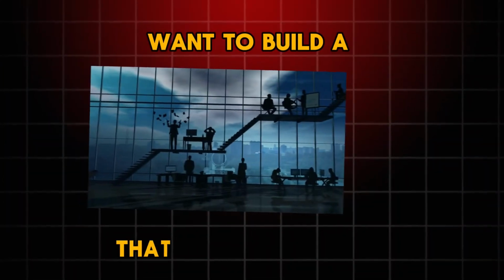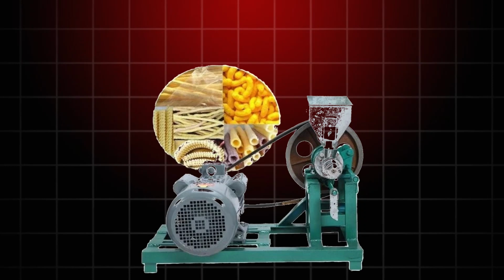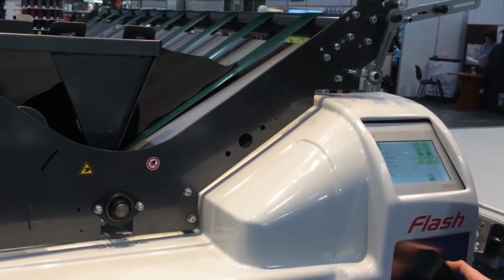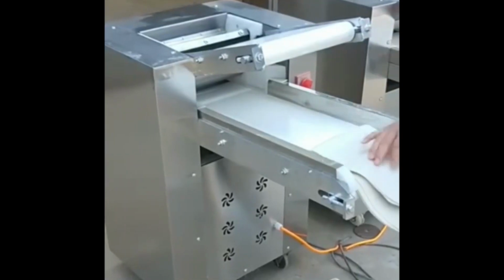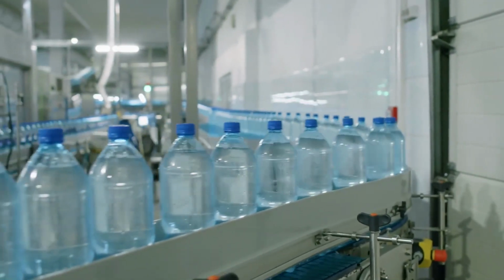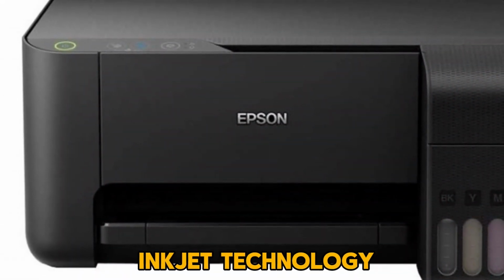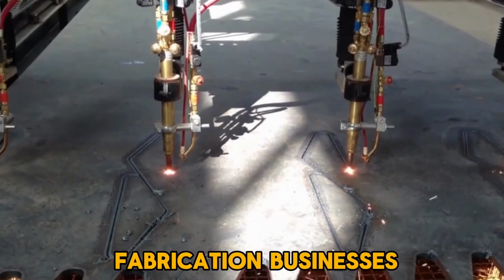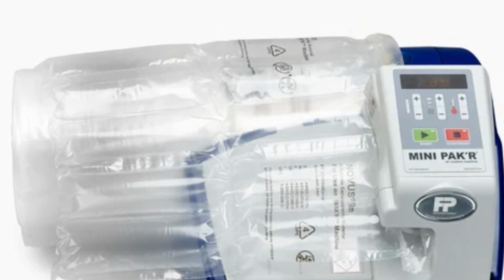11 Hot Small Business Machines to Start Business in 2025 – Start Your Profitable Venture!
Want to take your business to the next level? Discover the most powerful and profitable machines that are revolutionizing industries across the globe. From high-tech wood chippers to state-of-the-art puffed corn machines, these innovations are driving efficiency, boosting productivity, and opening up new revenue streams. Whether you're in the food, textile, or manufacturing sectors, these machines are built to streamline your operations and help you save costs while scaling up. Ready to transform your business? These game-changing tools are the key to future success! 11 Hot Small Business Machines to Start Business in 2025 – Start Your Profitable Venture!

MACHINES FEATURED IN THIS VIDEO (Amazon):
▸ Wood chipper grinder
▸ Puffed corn making machine
▸ Dough rolling machine
▸ Wall printer
▸ Metal cutting machine